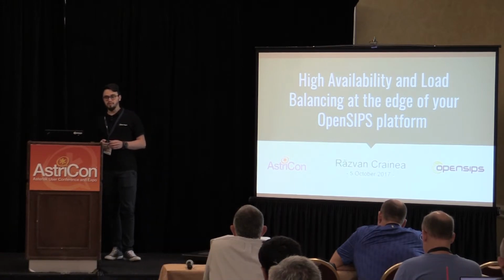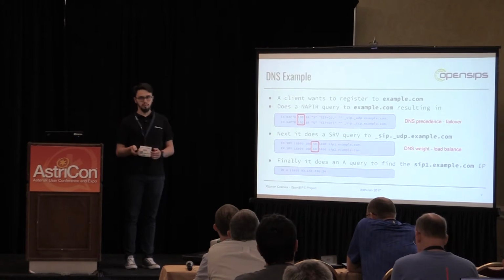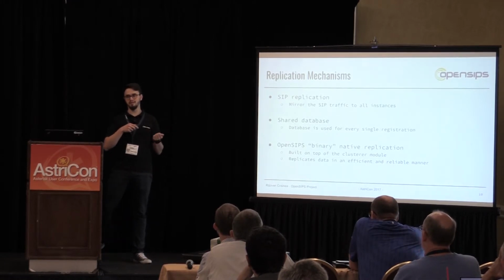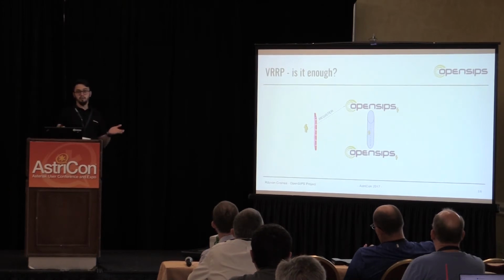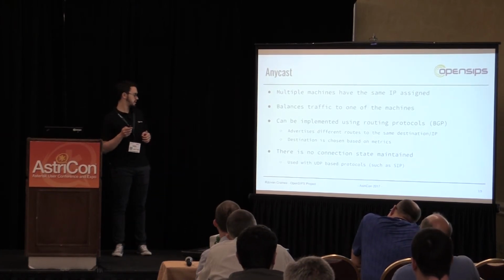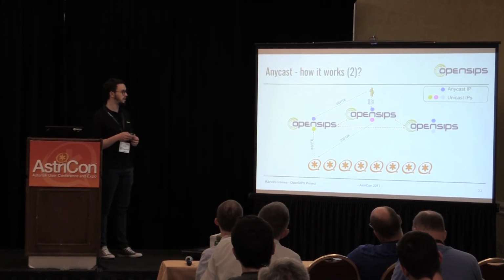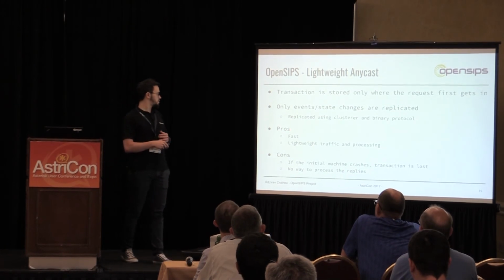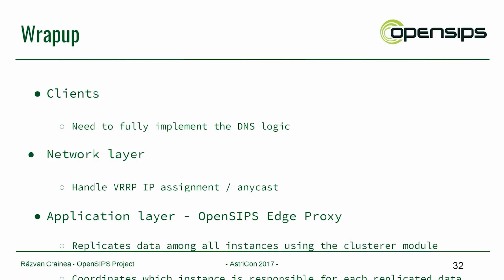High Availability and Load Balancing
One of the critical points in a VoIP infrastructure are the proxies located at the edge of the platform, whose job is to dispatch calls towards the core of the platform in a reliable manner. But how do you ensure calls are reaching the edge proxy anyways? This talk presents a few mechanisms one can use to ensure high availability and load balancing for the edge proxies of your platform. We will discuss about DNS failover, heartbeat, anycast and other mechanisms that can achieve these features, their pros and cons, and when should each of them be used.